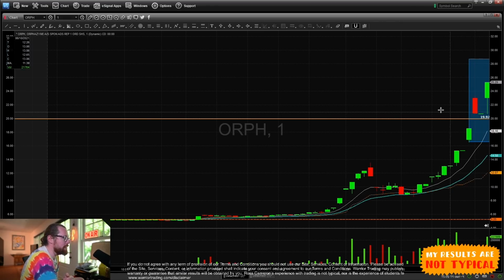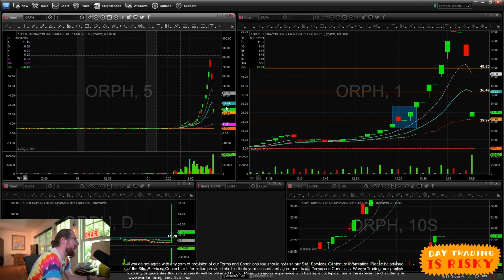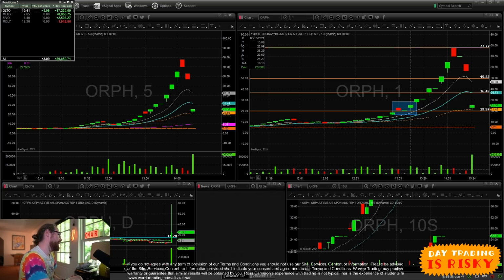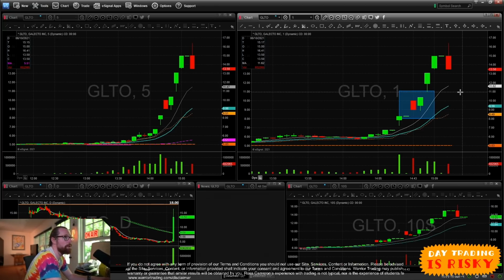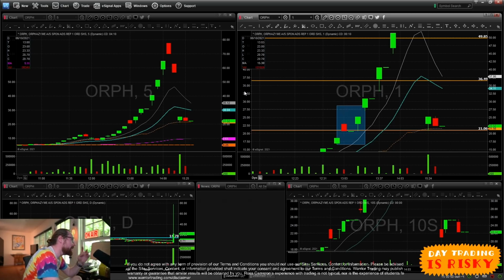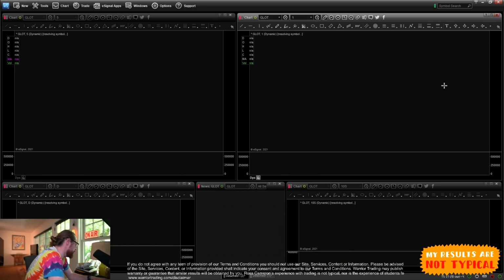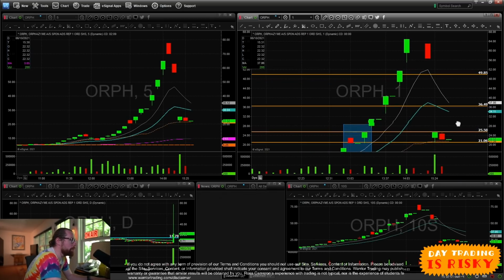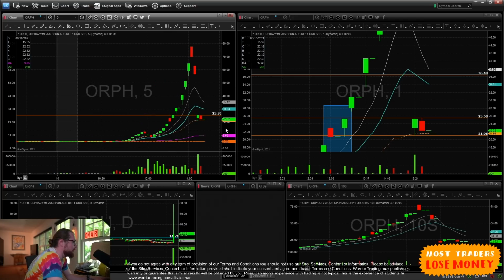(NASDAQ: ORPH) +1000% Short Squeeze & (NASDAQ: GLTO) +200% short Squeeze | 2nd Recap by Ross Cameron